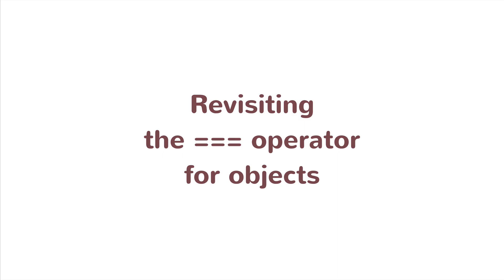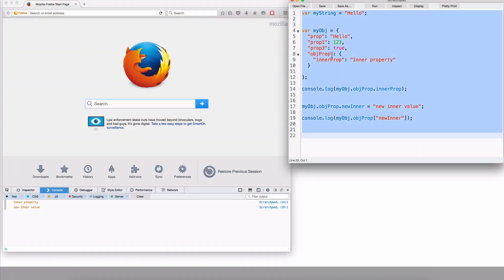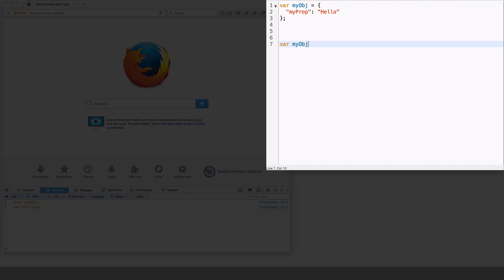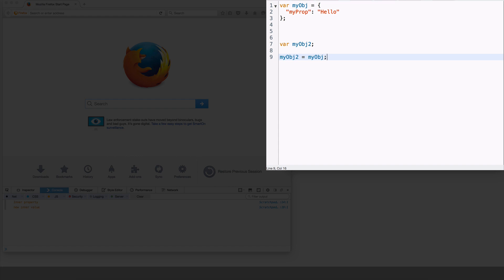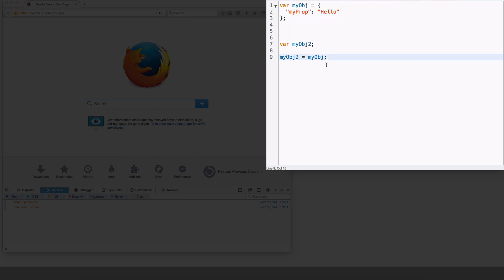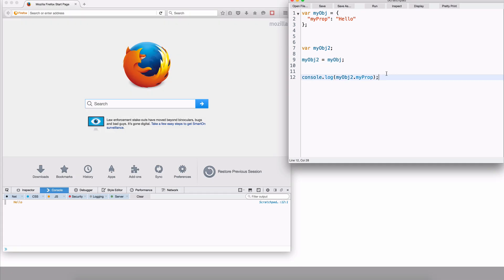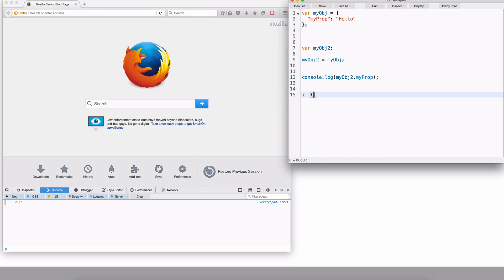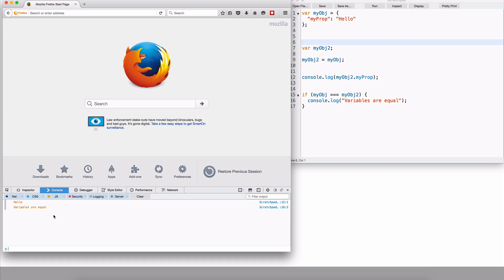JavaScript for Developers 25 - Revisiting === for objects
We'll now revisit the === equality operator and see how it works with objects and object equality.